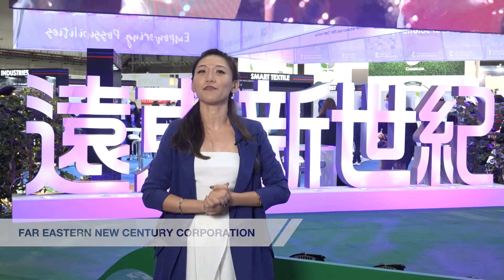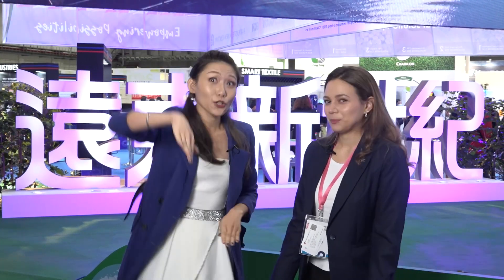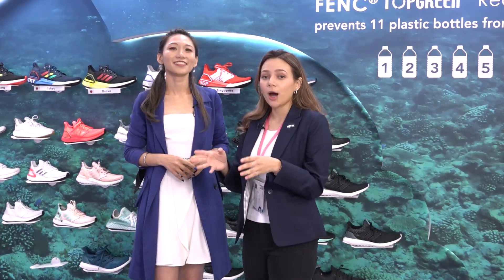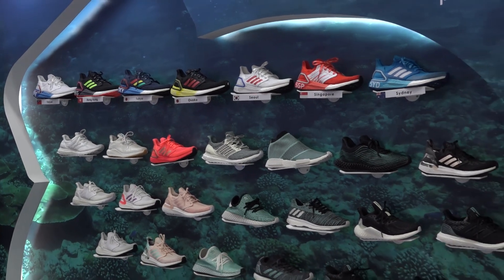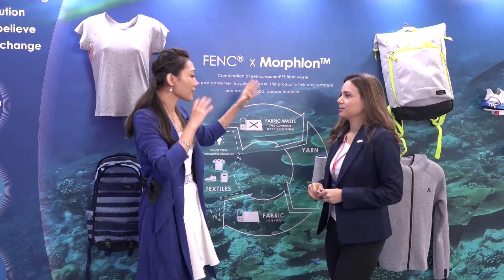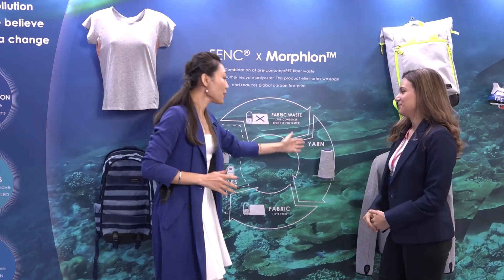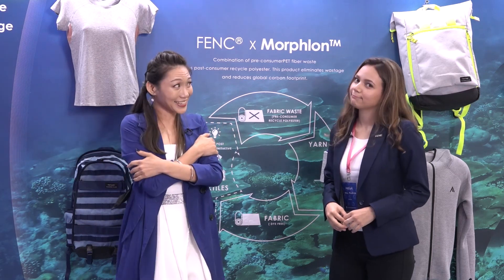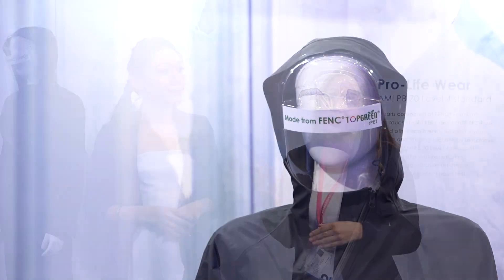TITAS 2020 LIVE STREAM | FAR EASTERN NEW CENTURY CORPORATION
Far Eastern New Century Corporation showcases their washable PPE suit that meets the AAMI PB70 Level 4 standard as well as other sustainable fabrics made from PET bottles.